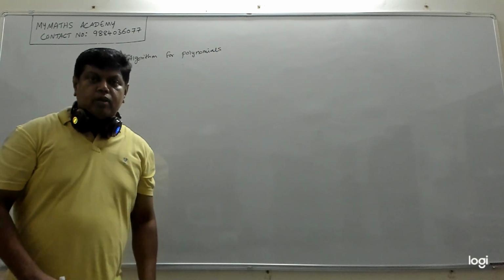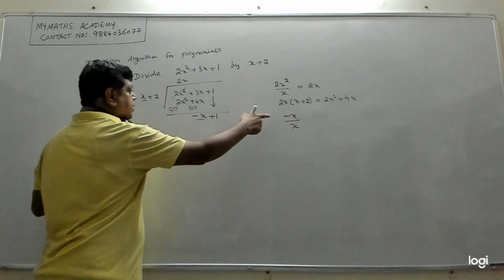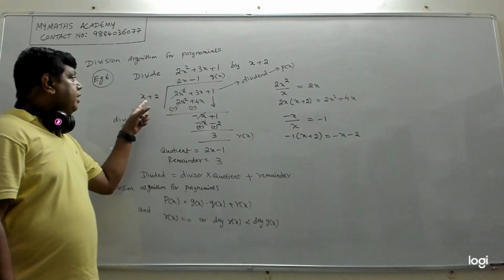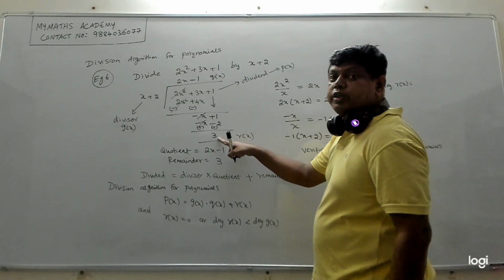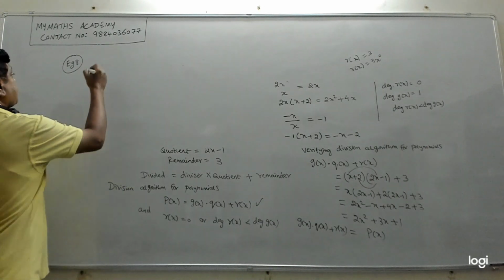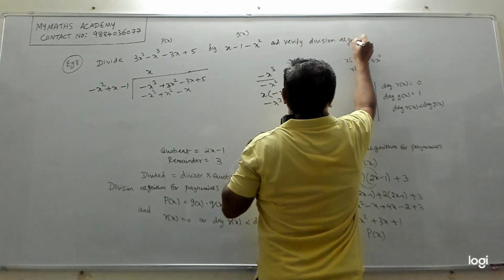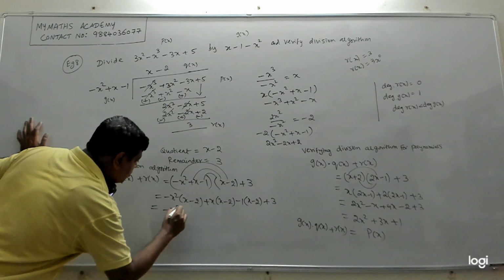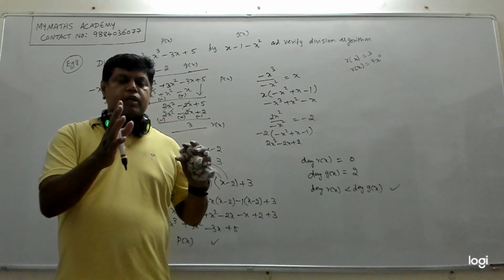Polynomials Class 10 CBSE Chapter 2 Video006 Example Qs 6,7,8 (in English)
You will learn about Polynomials Class 10 CBSE/NCERT Chapter 2 - Example Questions 6, 7 and 8.
Polynomials Class 10 CBSE Chapter 2 Video003 Exercise 2.1 Qs 1 and Example Qs 2,3,4 (in English)
Polynomials Class 10 CBSE Chapter 2 Video007 Example Qs 9 and Exercise 2.3 Qs 1,2 (in English)